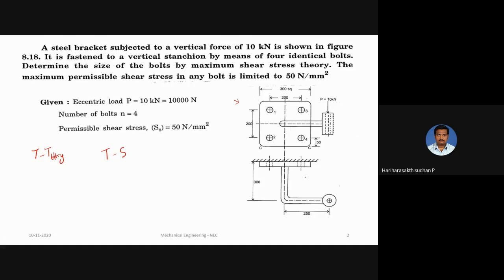Lecture - Problem on bolted joints contd ,